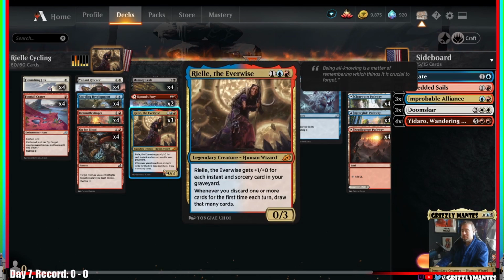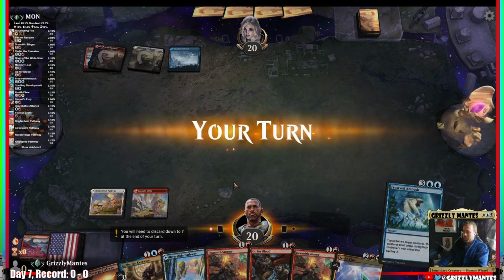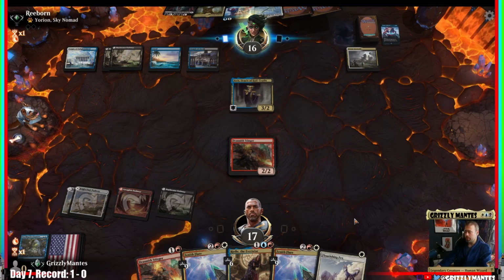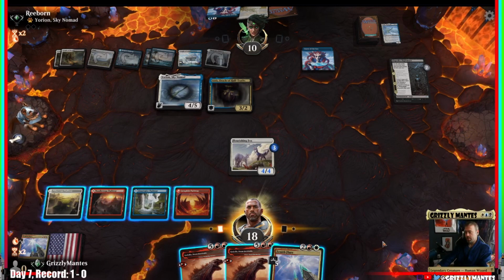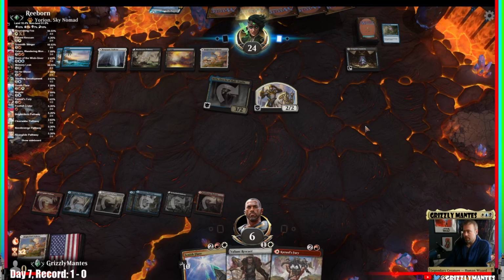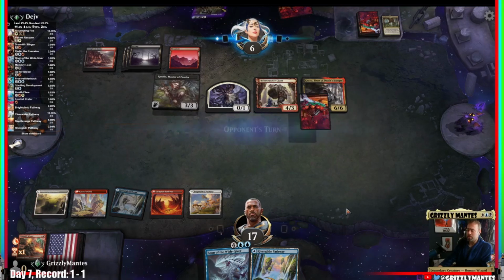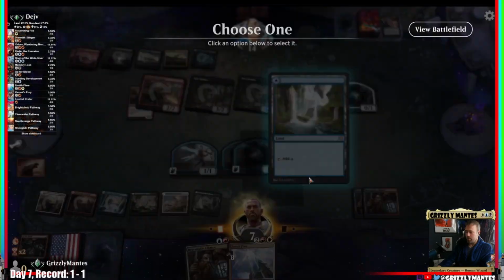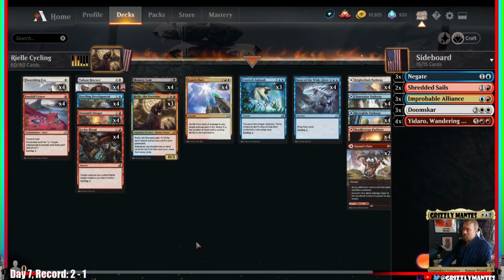Magic Arena - Standard - Rielle Flare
Start with a bit of Rielle... And a just a pinch of flare.

0:00 Intro
3:35 Match 1 - Jeskai Runes
17:40 Match 2 - Esper Yorion
1:16:03 Match 3 - RakSak
01:01:32 Wrap-up

Here's the list:
Deck
4 Needleverge Pathway
2 Kazuul's Fury
4 Zenith Flare
4 Valiant Rescuer
4 Startling Development
4 Riverglide Pathway
3 Rielle, the Everwise
4 Memory Leak
4 Go for Blood
3 Frostveil Ambush
4 Footfall Crater
4 Flourishing Fox
4 Drannith Stinger
4 Clearwater Pathway
4 Brightclimb Pathway
4 Boon of the Wish-Giver

Sideboard
3 Negate
3 Improbable Alliance
3 Doomskar
4 Yidaro, Wandering Monster
2 Shredded Sails